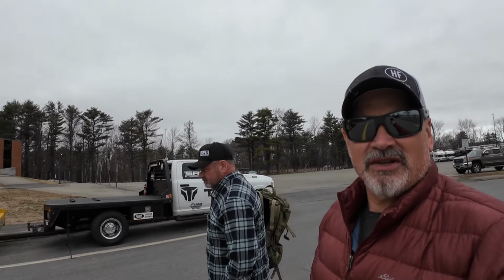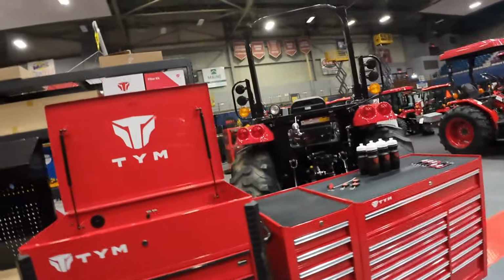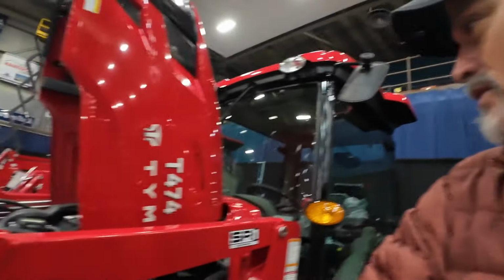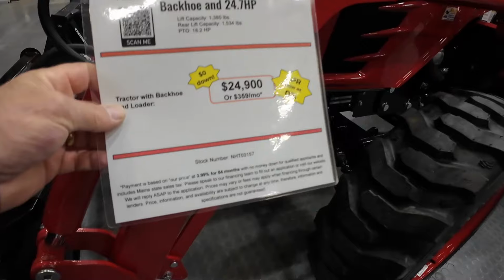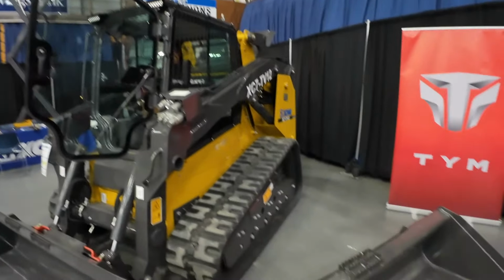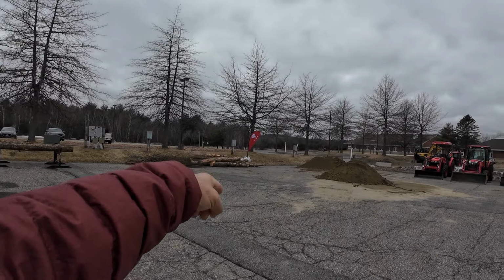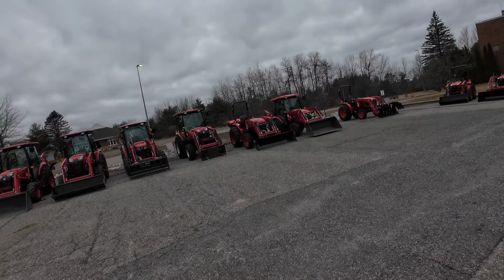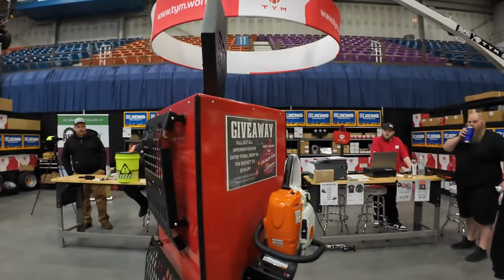NEW Tractor prices! Can you get a deal at tractor shows?